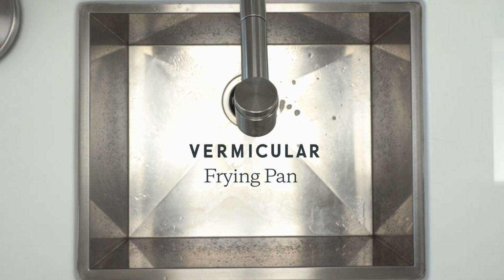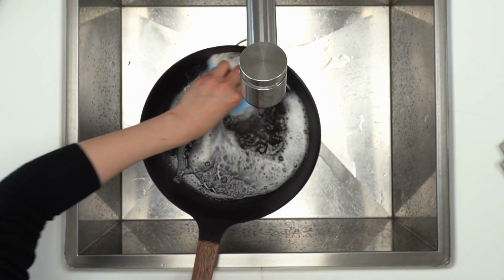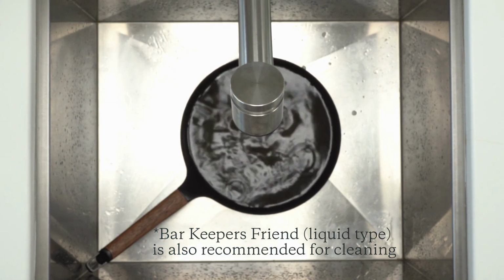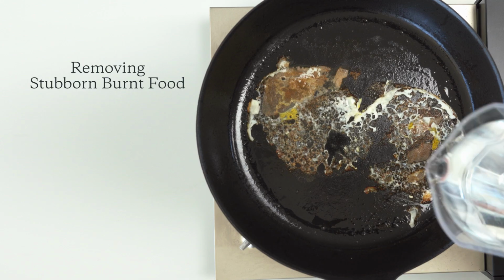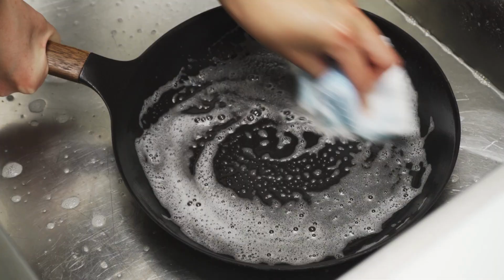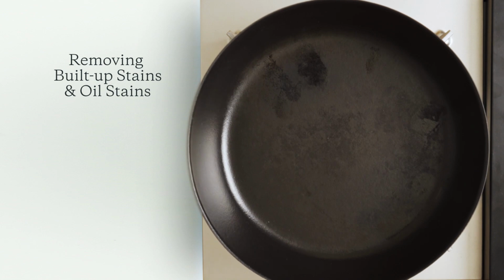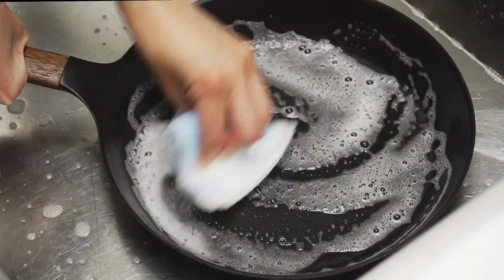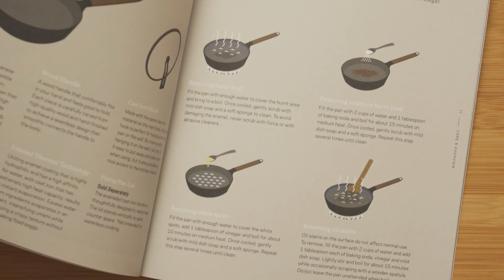Vermicular Frying Pan + Oven-Safe Skillet | Cleaning Guide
A Cleaning Guide for the Vermicular Frying Pan and Oven-Safe Skillet.